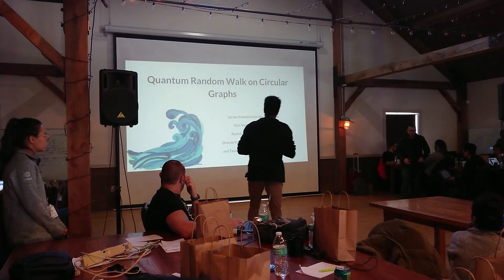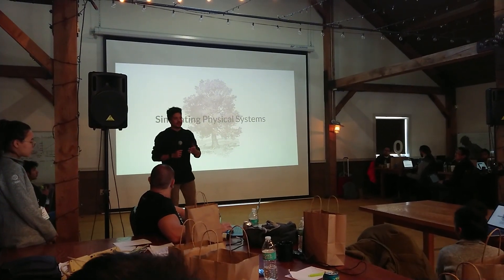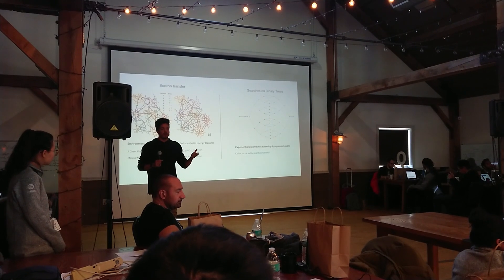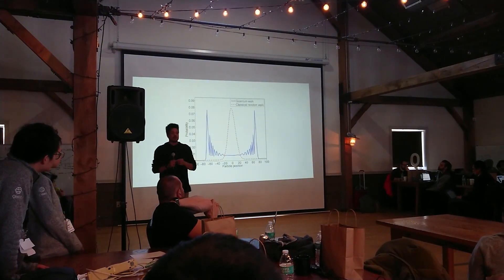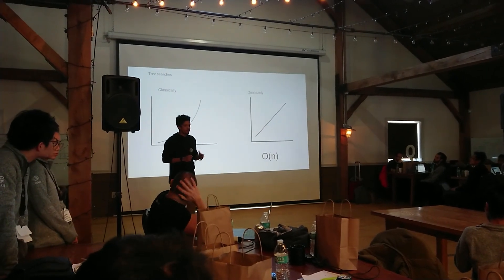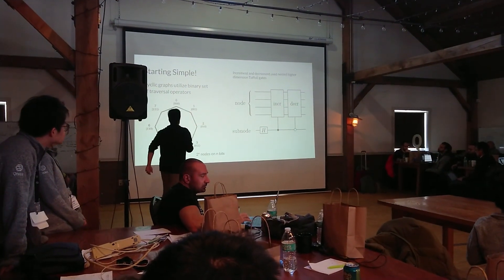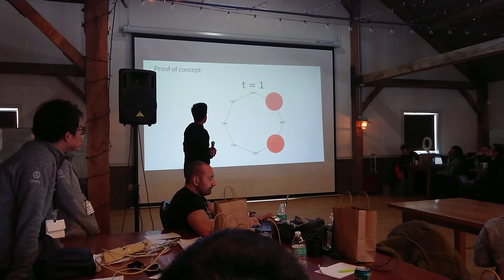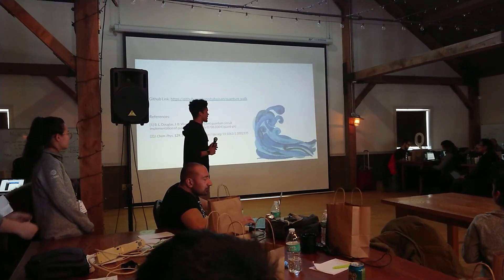Quantum Random Walk on Circular Graphs @ Qiskit Camp ‘19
Jordan Kemp(University of Chicago),
Shin Nishio(Keio University),
Ryosuke Satoh(Keio University),
Desiree Vogt-Lee(University of Queensland),
and Tanisha Bassan(The Knowledge Society)